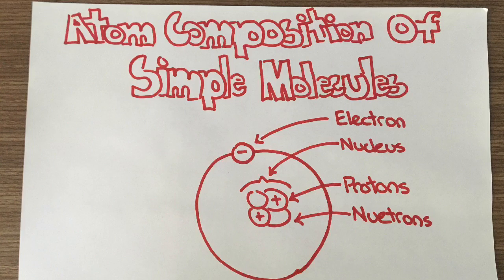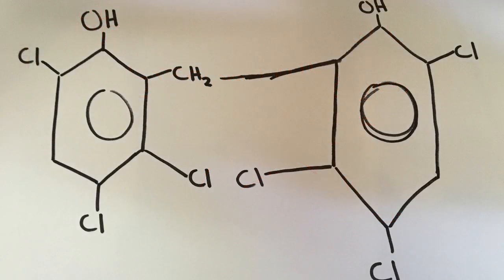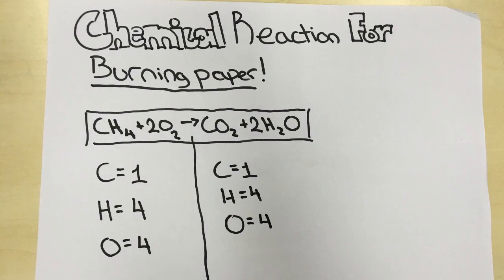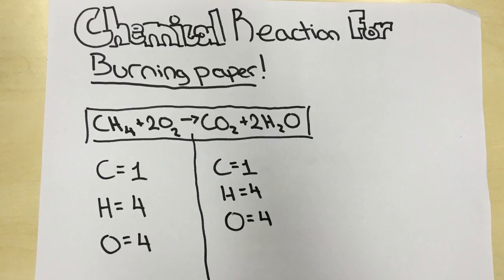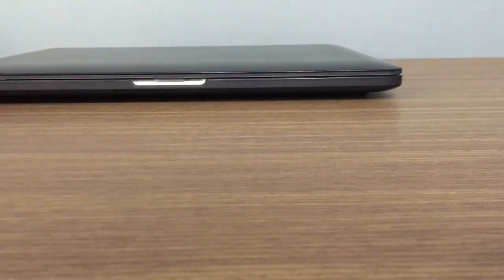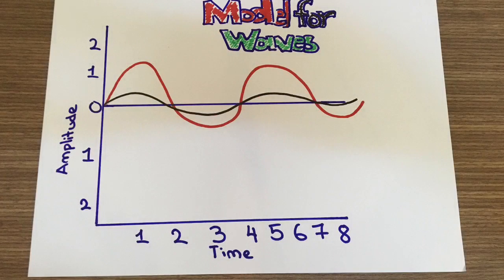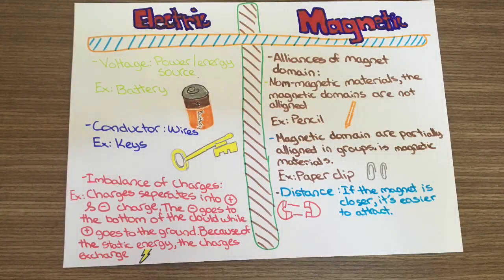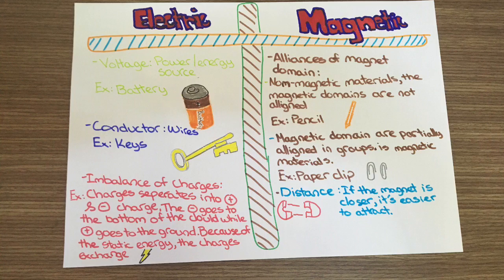Khang's Science Final Project